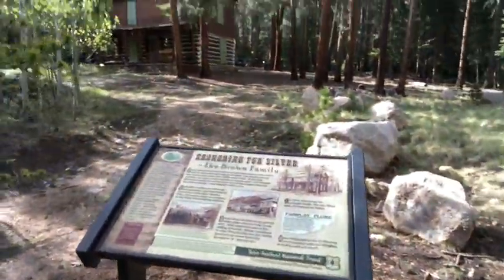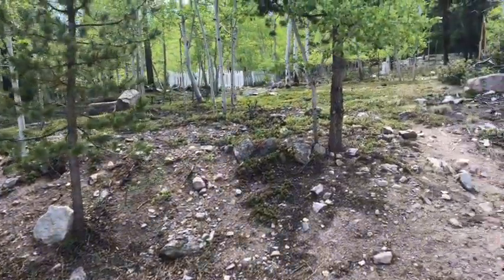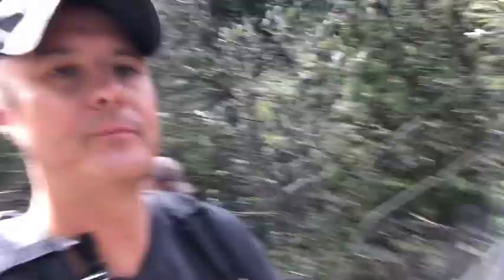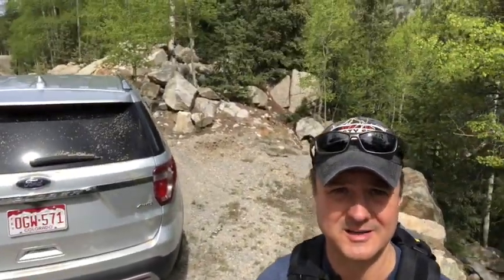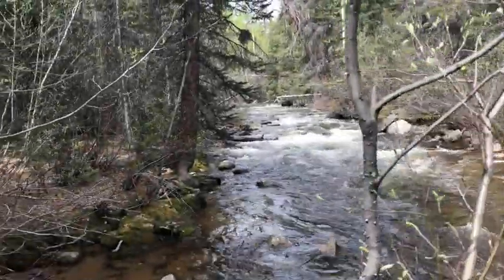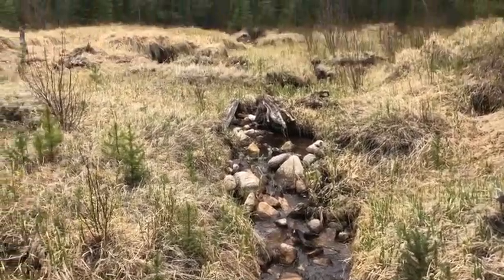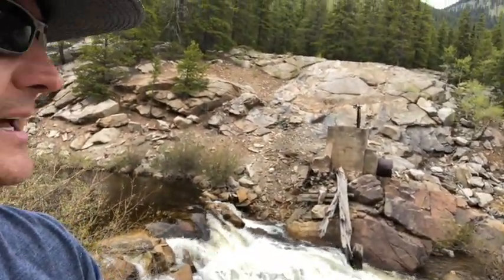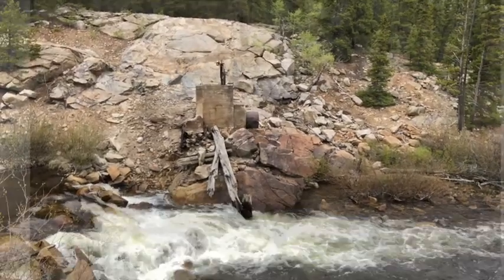Fenn's Treasure Chalk Creek 2018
Forrest Fenn and Fenn's gold